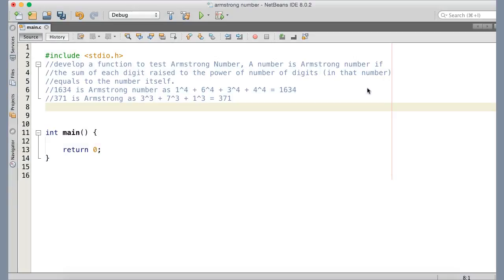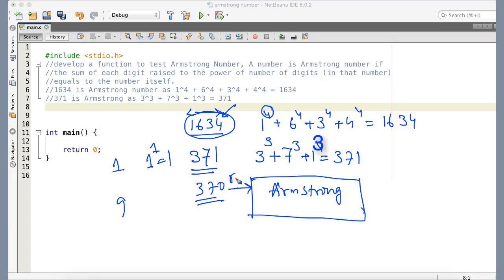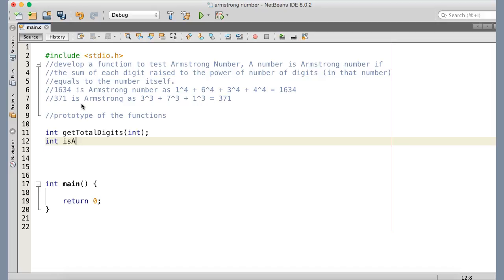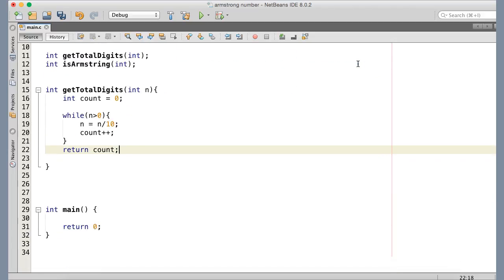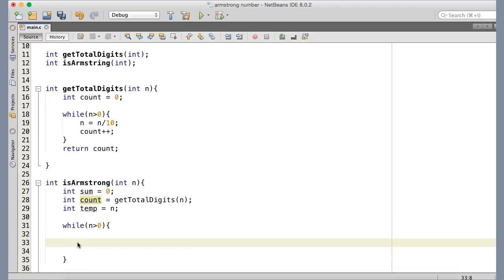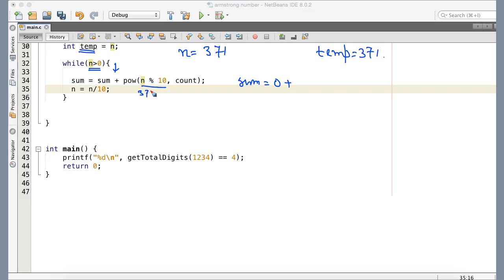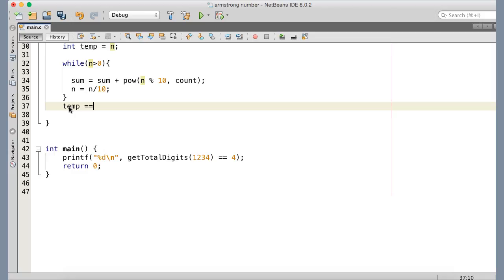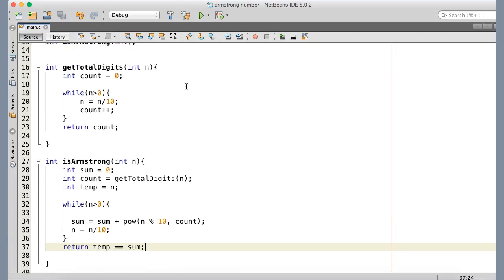Another example, a function to test Armstrong Number